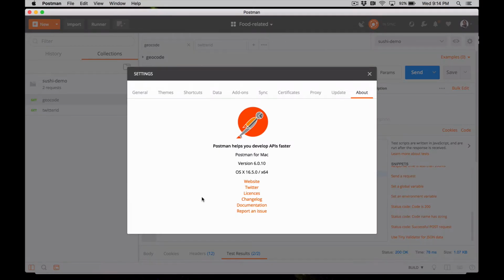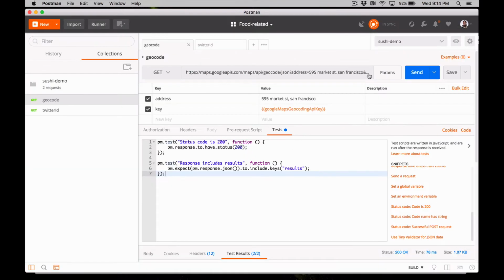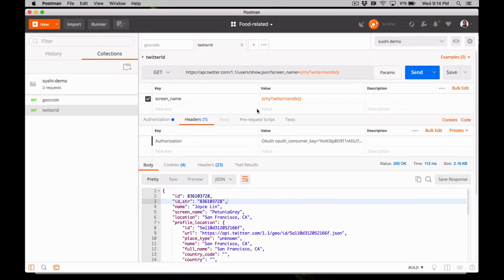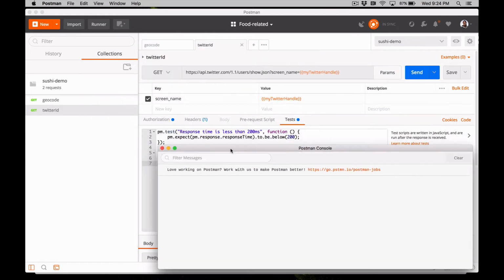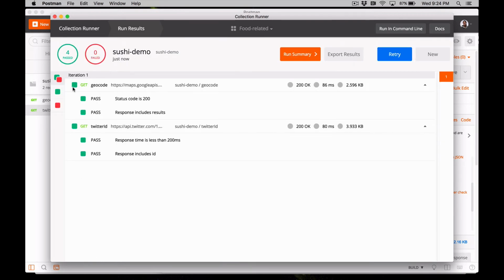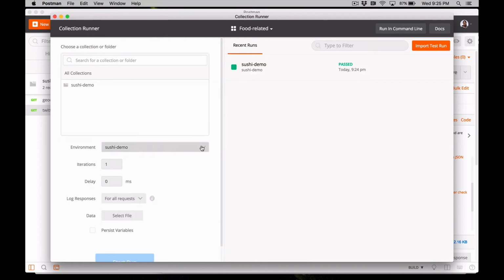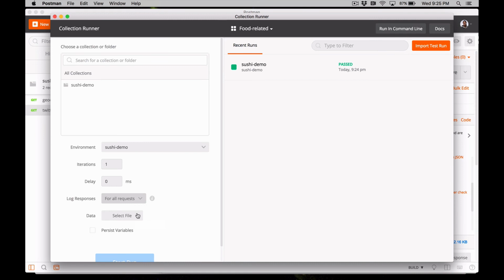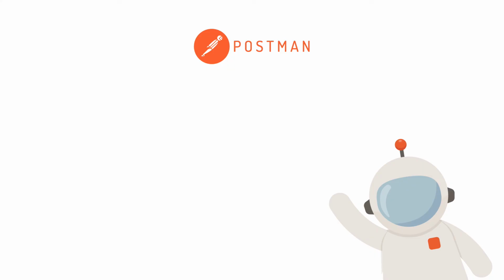Running Collections in Postman: Automate Your API Testing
Welcome to the fourth video in our New to Postman Series! In this tutorial, we’ll show you how to run a collection in the Postman app, solidify your understanding of sending requests, writing tests, and explore how to use the Collection Runner to execute a series of requests. This video is perfect for developers, testers, and API enthusiasts looking to streamline their workflows with Postman collections.

🧑‍💻 What You’ll Learn:
• Setting up and organizing requests in a Postman collection.
• Writing and running tests for API requests.
• How to use the Collection Runner to execute multiple requests.
• Debugging with the Postman Console.
• Exploring advanced runner options:
• Running collections in different environments (local, staging, production).
• Adding delays between requests.
• Uploading CSV/JSON files for data-driven testing.
• Persisting environment variable changes during a collection run.

🔗 Key Topics Covered:
• Running a Collection: Step-by-step guide to using the Collection Runner.
• Testing API Requests: Setting up tests to validate API responses.
• Debugging Tools: Leveraging the Postman Console for troubleshooting.
• Advanced Options: Using environments, time delays, and data files for enhanced testing scenarios.
• Chaining Requests: How to extract data from one request and use it in the next.